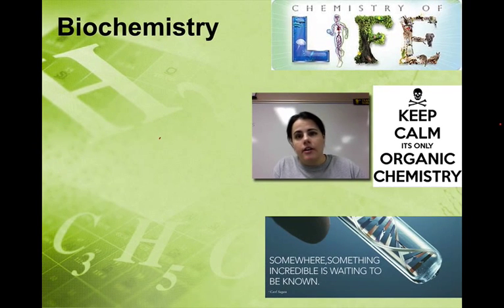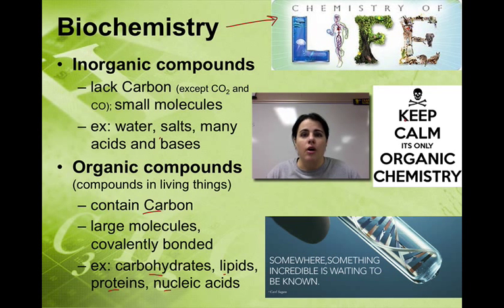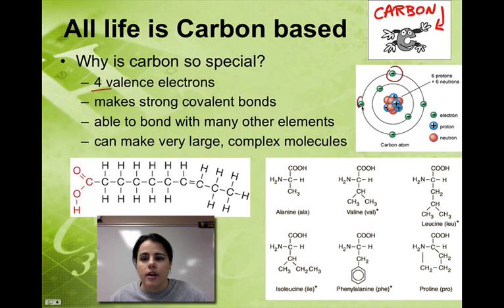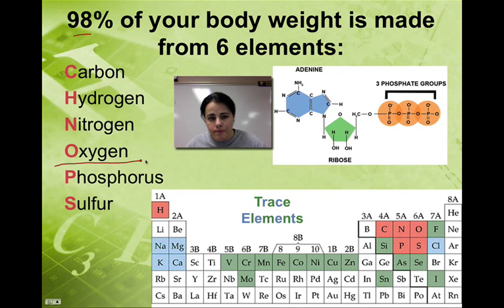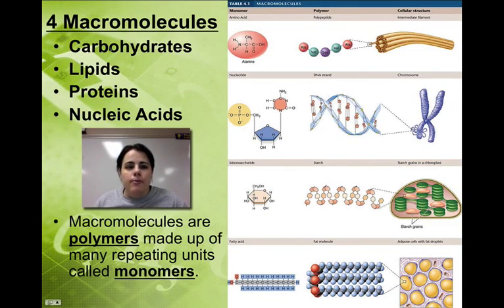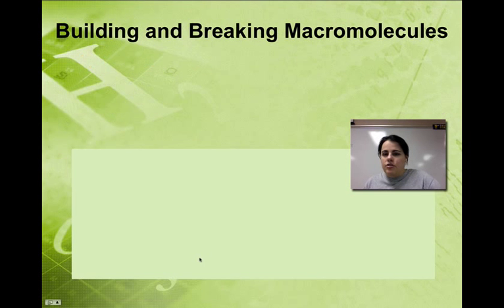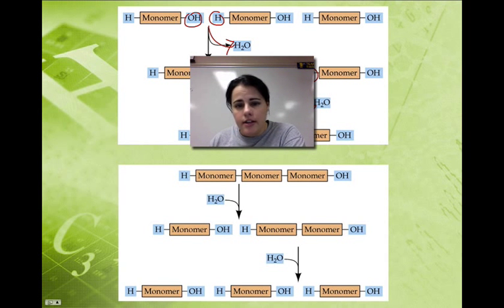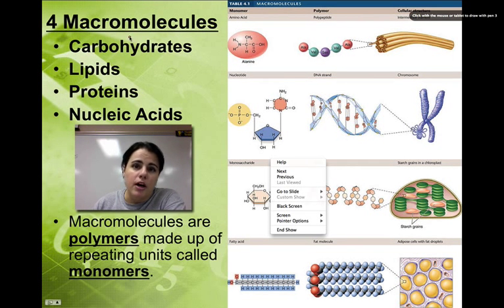Ch. 2B - Biochemistry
Honors Biology - Introduction to biochemistry and the macromolecules.